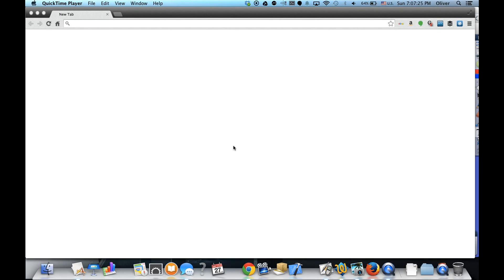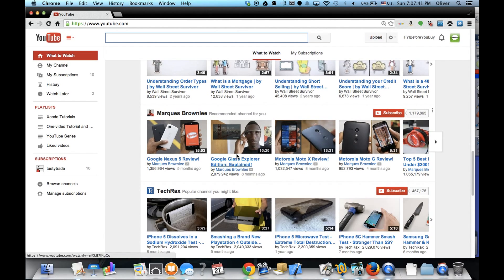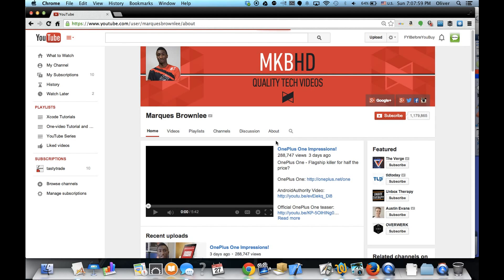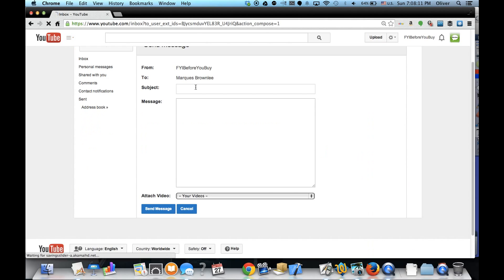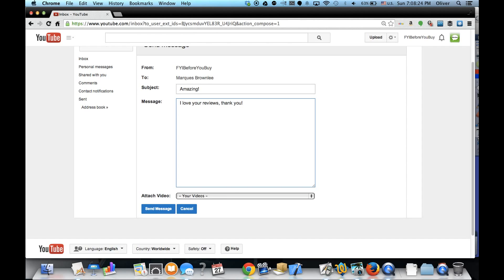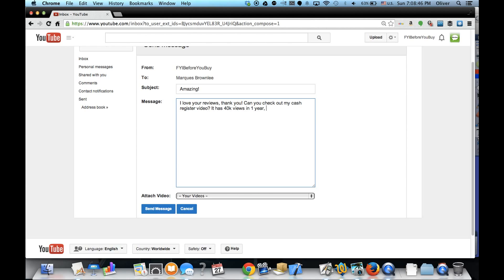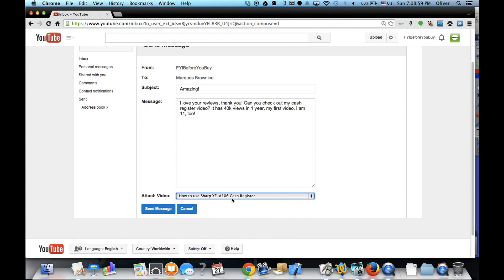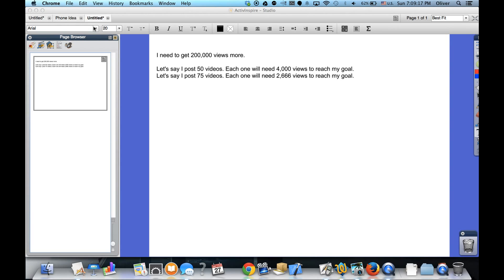How to Direct Message - YouTube 2014/15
**This works both 2014 and 2015!**

It's ok if you don't know how to direct message (or DM) on YouTube, a lot of people don't.